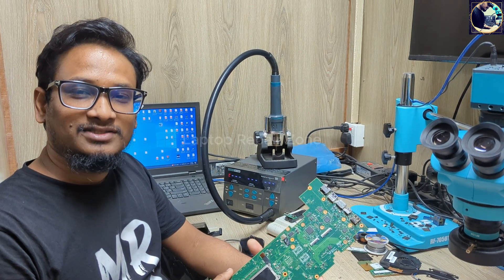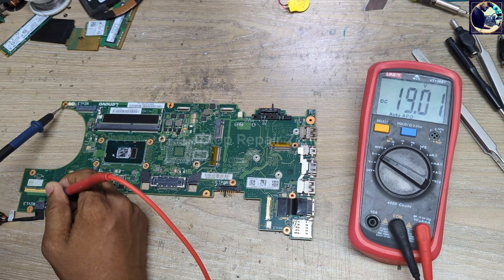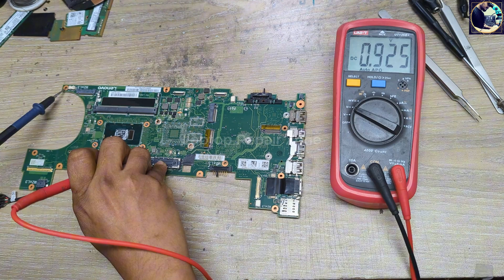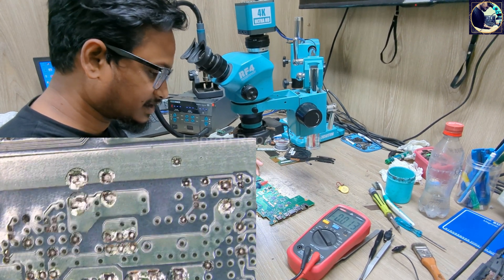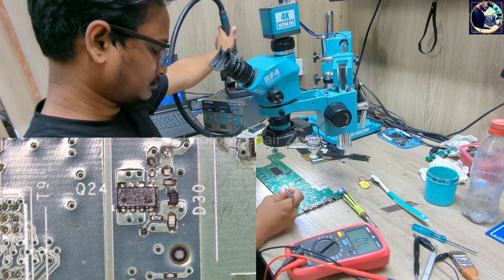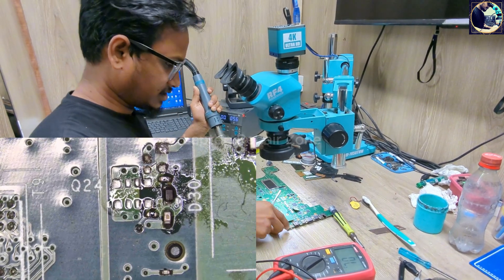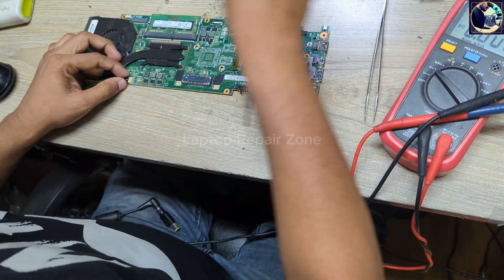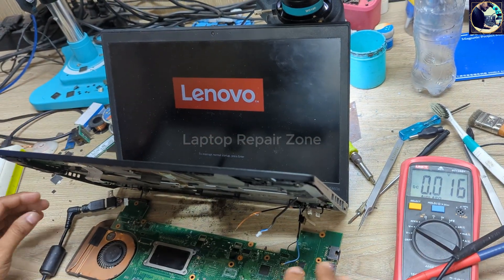lenovo thinkpad t470s won't turn on | lanovo laptop no power Fixed!!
Encountering the frustrating problem of your Lenovo ThinkPad T470s refusing to power on? Don't worry, we've got you covered! In this comprehensive troubleshooting guide, we'll walk you through step-by-step solutions to diagnose and fix the issue.

From simple fixes like checking the power adapter and battery connections to more advanced troubleshooting methods like performing a hard reset or accessing the BIOS, we'll cover everything you need to know to get your ThinkPad T470s up and running again.

Whether you're a tech novice or an experienced user, our easy-to-follow instructions will help you pinpoint the problem and find the solution quickly. Don't let a non-responsive laptop slow you down - watch our video now and get back to productivity with your Lenovo ThinkPad T470s!

lenovo thinkpad t470s not turning on
why is my lenovo laptop not turning on
why isn't my laptop turning on lenovo
why won't my lenovo laptop turn on
lenovo t470s won't turn on
how do i force my lenovo laptop to turn on
lenovo t470s not turning on
lenovo thinkpad t470 won't turn on
lenovo t470s keyboard not working
thinkpad t470 not turning on
thinkpad t470 won't turn on
lenovo thinkpad t470s not charging
lenovo thinkpad t470s keyboard not working
lenovo t470 does not turn on
lenovo thinkpad t470s touchpad not working
lenovo t470 3 blinks
thinkpad t470 keyboard not working
thinkpad t470s bios
lenovo laptop no power
lenovo laptop no power options available
lenovo laptop no power button
how to fix lenovo laptop no power
lenovo laptop no power light
lenovo laptop no power not charging
lenovo laptop no power motherboard repair
lenovo laptop no power problem
lenovo laptop power on but no display
lenovo laptop power button on but no display
lenovo laptop no power on
lenovo laptop dead no power
lenovo laptop not powering on
why did my lenovo laptop stop working
how to turn on a lenovo laptop without power button
there is no power button on my lenovo laptop